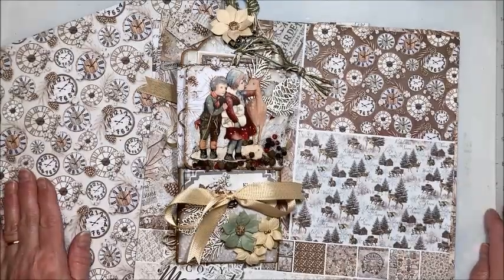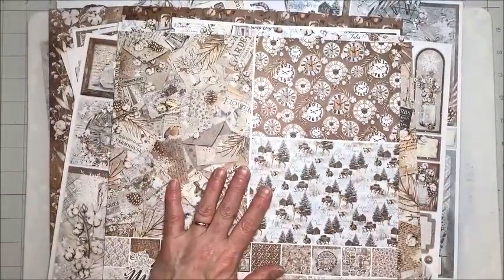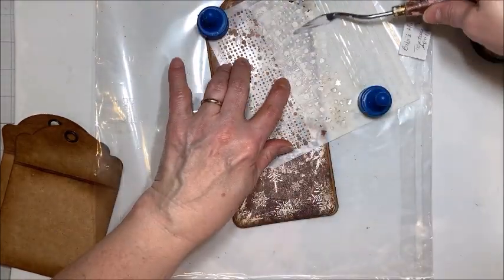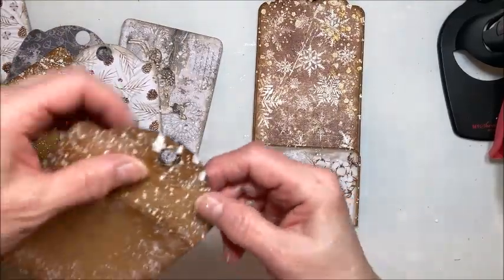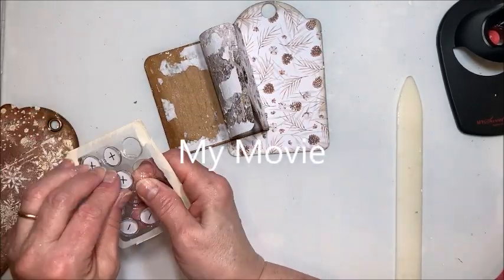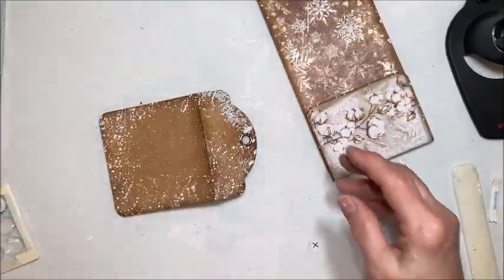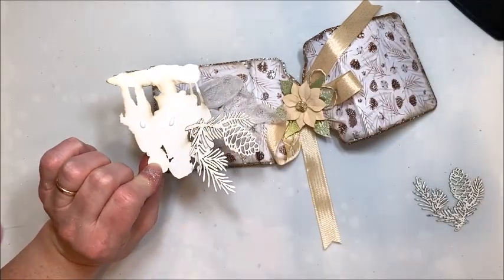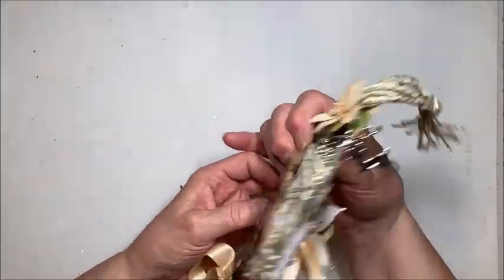Ciao Bella Cozy Moments Altered Christmas Tag Tutorial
Welcome to Wonderful Wednesday!  This weekly series of free papercrafting tutorials follows a monthly schedule and theme.  This month our theme is "Christmas in July." so all of our tutorials will feature Christmas projects.  The first Wednesday of the month we share our Tag of the Month tutorial, followed by Banner of the Month, Birthday Card of the Month, and Flower of the Month.

You can find a linked supply list for the products used in today's project on my blog at: